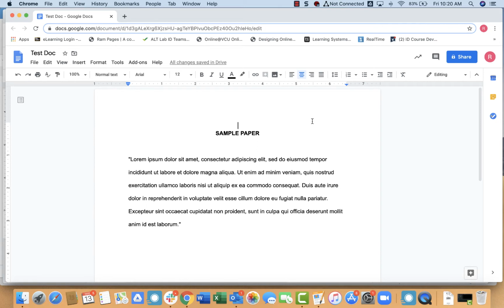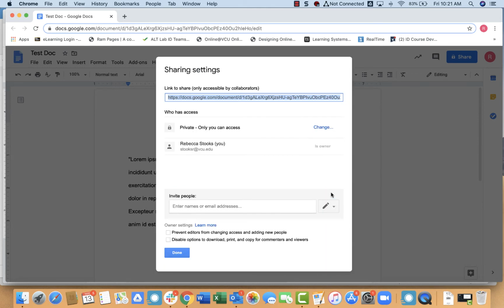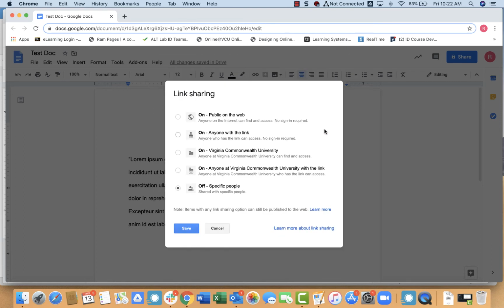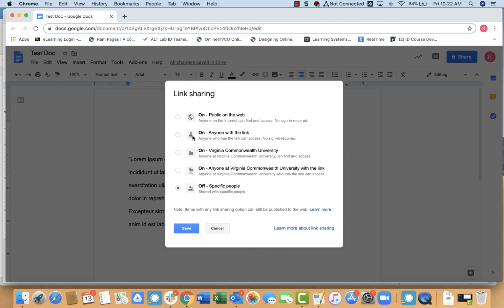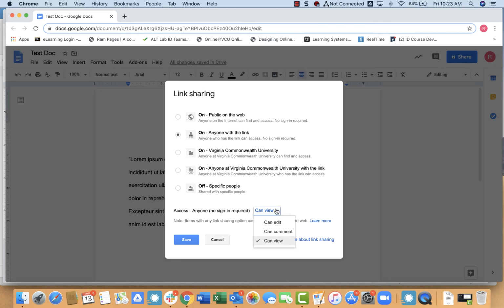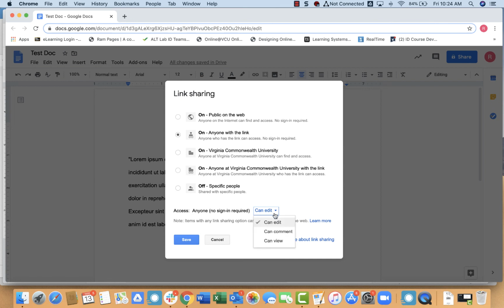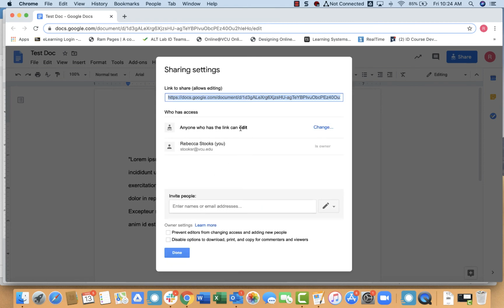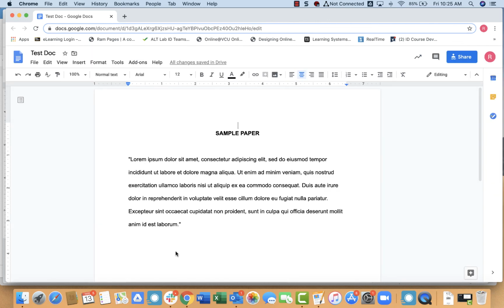Sharing Google Docs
Google Docs are an easy and quick way to share information with students. In particular, Google Docs work well in the virtual classroom because of their collaborative capabilities. This video discusses the “share” settings of a Google Doc, which is an important part of making sure a document is set up properly so it can be viewed and/or edited by students.